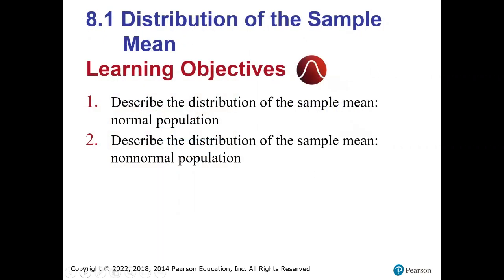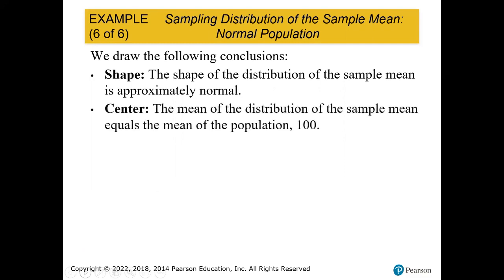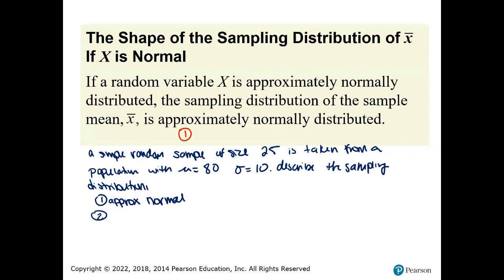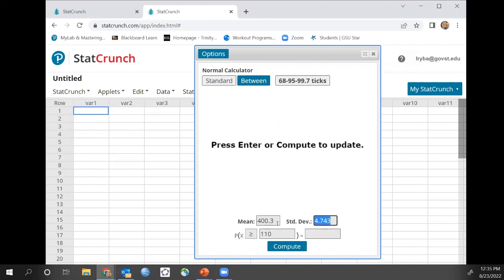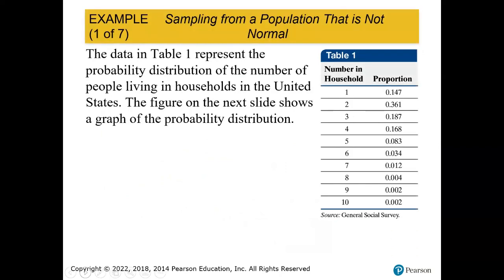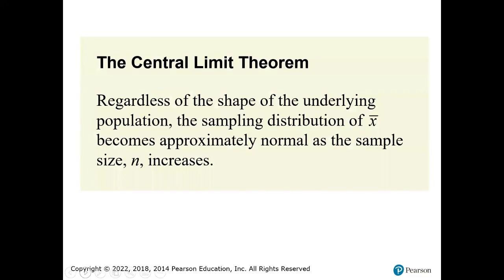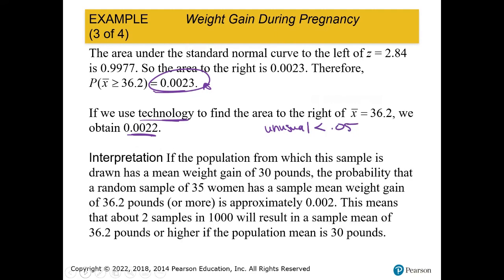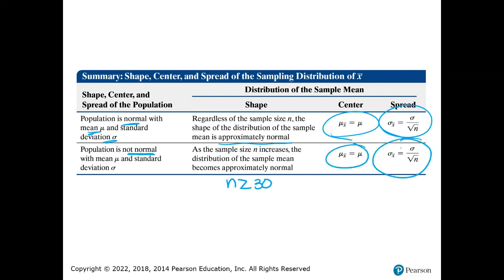Sullivan Fundamentals of Statistics Sec 8.1 Lecture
Distribution of the Sample Mean

Chapters:
0:00 Introduction
1:28 Describe the distribution of the sample mean for normal populations
7:27 How sample size impacts the graph
12:10 Extra Example
14:39 Calculating Probabilities
25:43 Describe the distribution of the sample mean for nonnormal populations
32:13 Central limit theorem
35:11 Extra examples